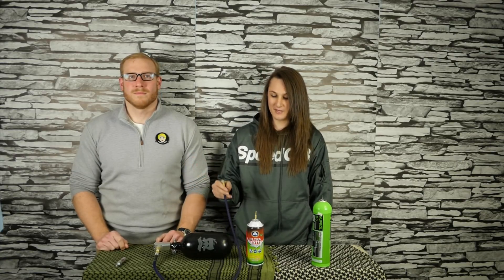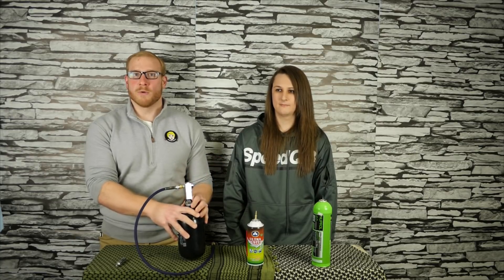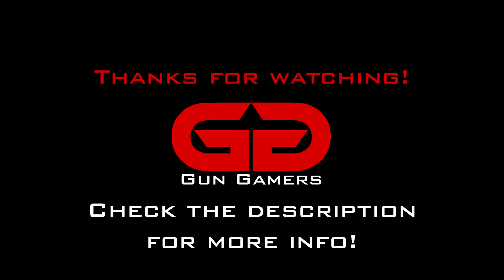SpeedSim: Which Propellant Should You Use For Your GBB?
Today on SpeedSim, E House and Amy go over the pros and cons of some of the popular propellants on the airsoft market for your gas blowback guns.

Be sure to check out Gun Gamers on Facebook and look at the pinned post for how to buy patches